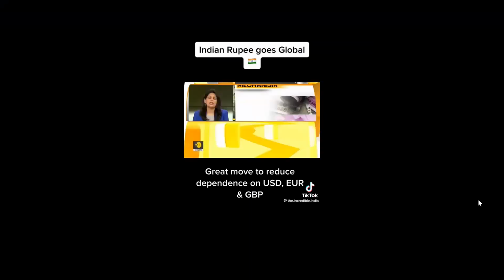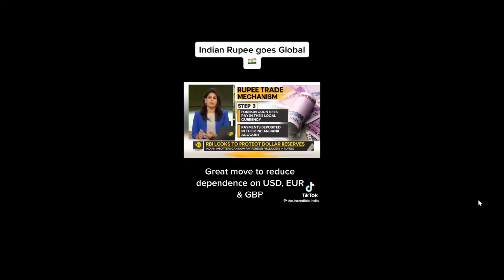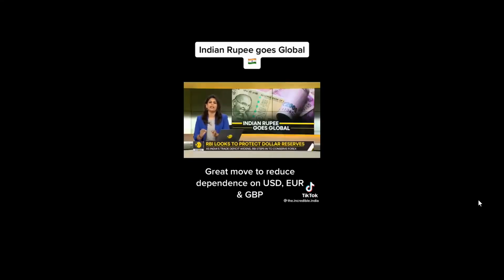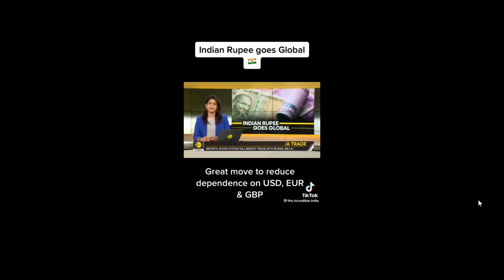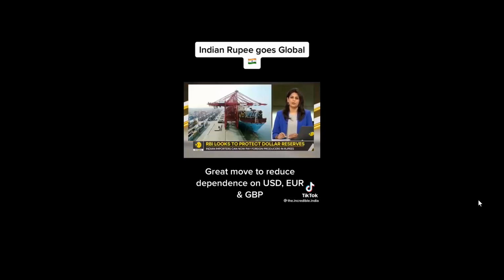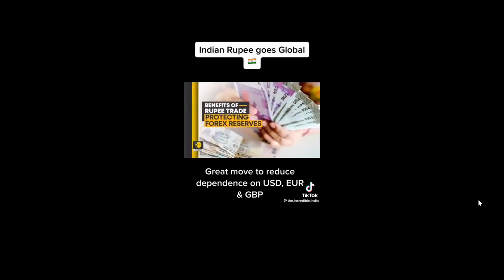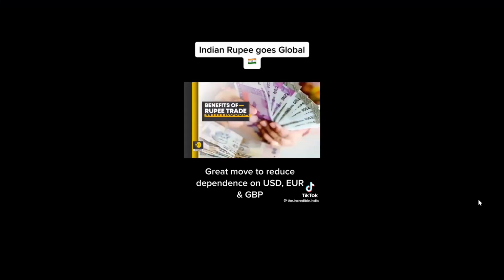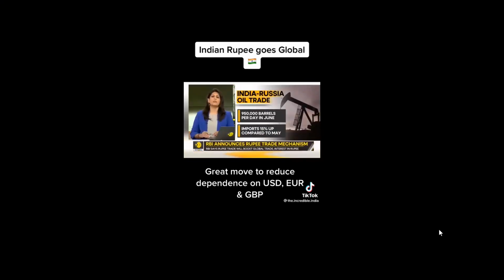RBI NEW MOVE TO PREVENT RUPEE DOWN SLIDING -- A REPORT --FOR EPFO ECGC FEDERAL INTERVIEW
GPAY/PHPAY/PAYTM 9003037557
FEDERAL BANK/SOUTH INDIAN BANK TELEGRAM : "federalbankpo2021"

REVISED BANK MATERIAL RE-SHARED ON 17102021

SSC MATERIALS SHARED ON 17TH OCTOBER 2021

2021 E.P.F.O. ENFORCEMENT OFFICER INTERVIEW FOLDER

2021 SBI CLERKS MAINS GUIDELY 50 PAPERS.
REVISED FEDERAL BANK G.D./ROBOTIC/PERSONAL INTERVIEW FOLDER also southindian bank

FEDERAL BANK INTERVIEW VIDEOS

UPSC EPFO EO/AO INTERVIEW GUIDANCE

CTDI JANUARY 2021  TO JUNE   2022

2021 E.P.F.O. ENFORCEMENT OFFICER INTERVIEW FOLDER

MICA DECEMBER 2021 TO JULY2022